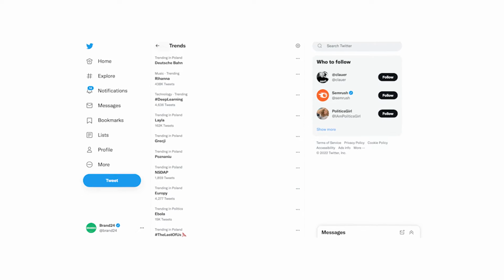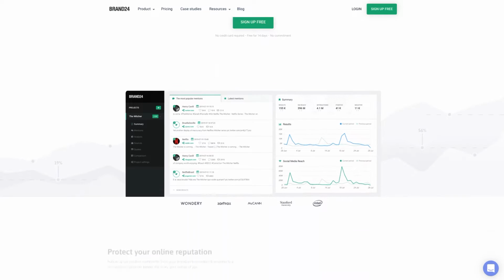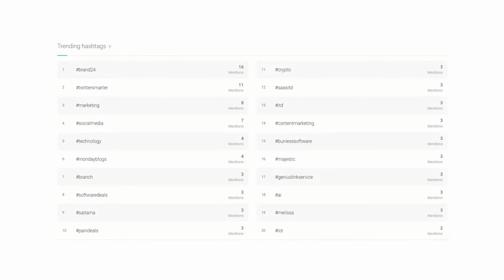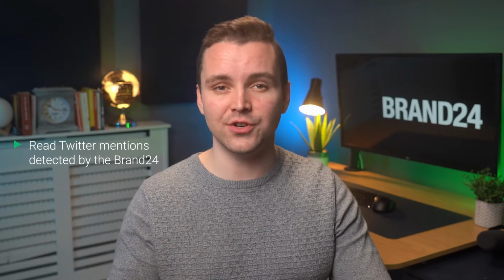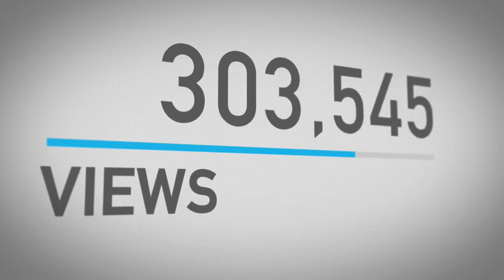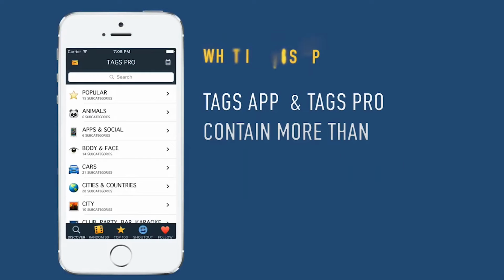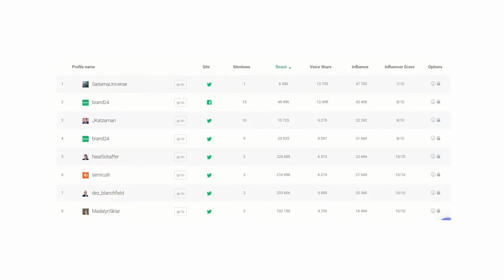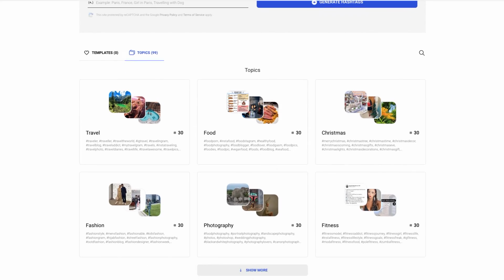How to grow on Twitter using trending hashtags?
Using hashtags that match Twitter trends can be good for your brand. It can help you reach more Twitter users. Find and use trending hashtags on Twitter.